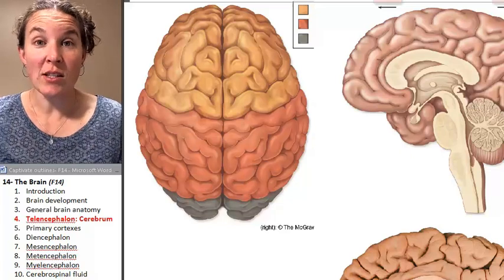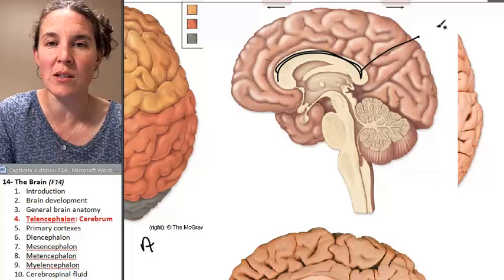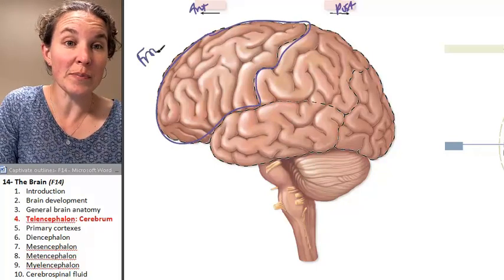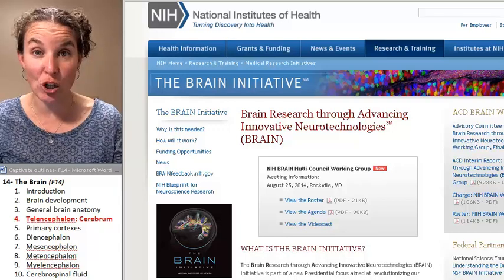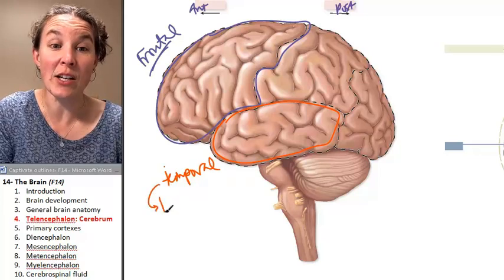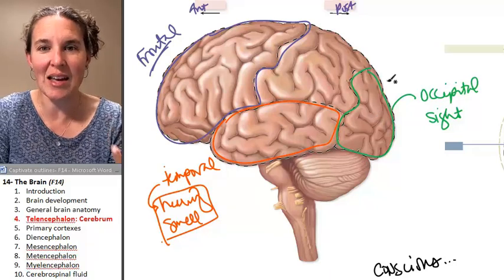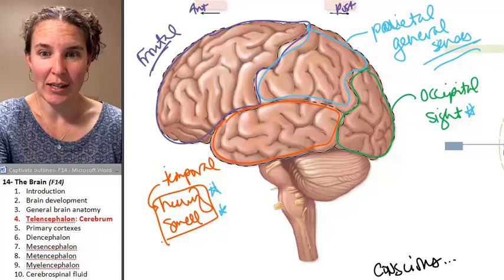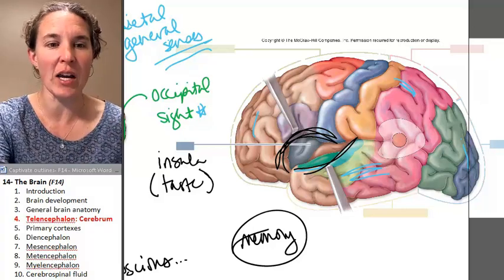Brain 4- Telencephalon